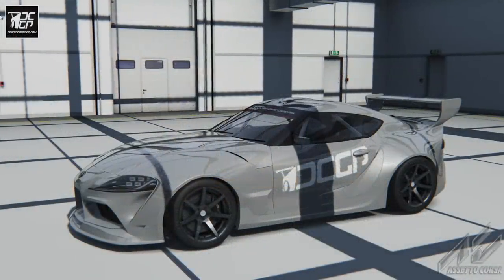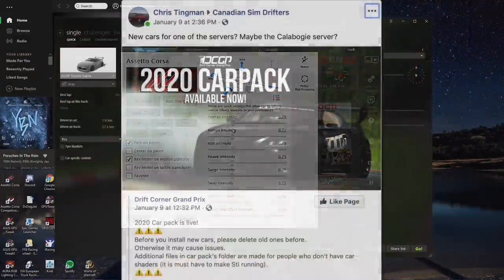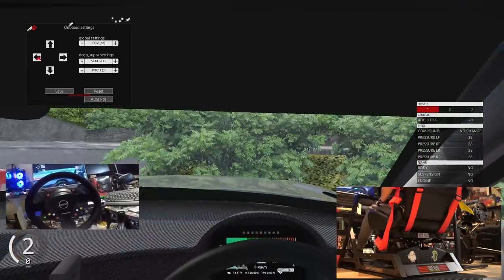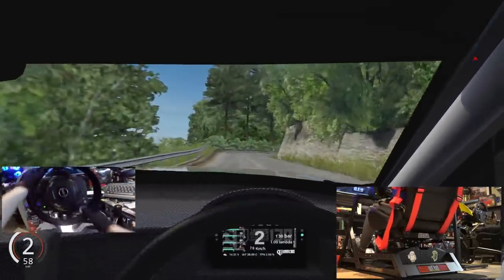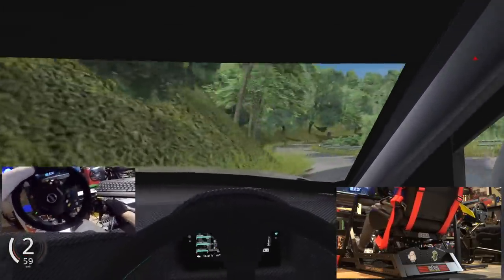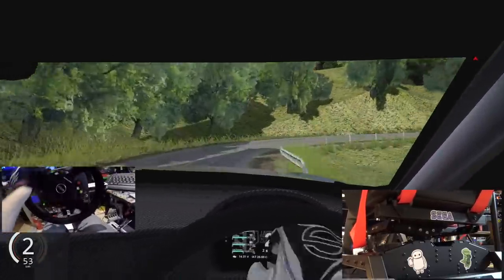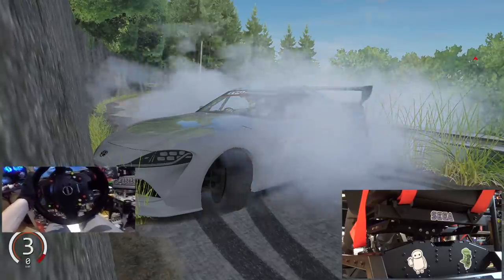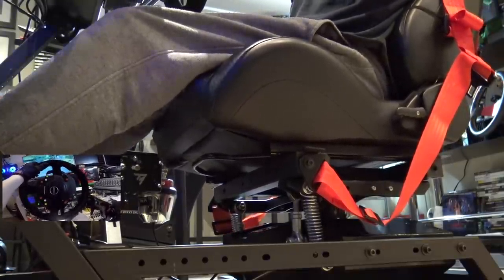AC GoPro - $3000 Motion NextLevelRacing V3 Rig FIRST IMPRESSIONS vs 2020 DCGP Supra // Shomaru Touge